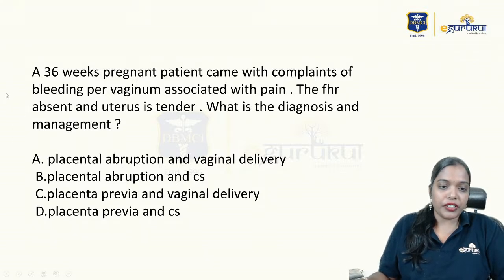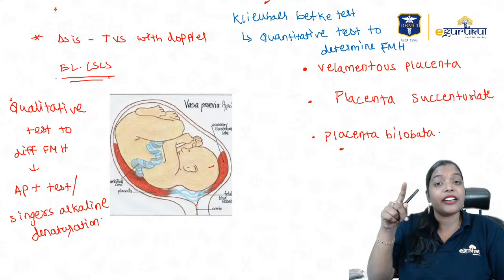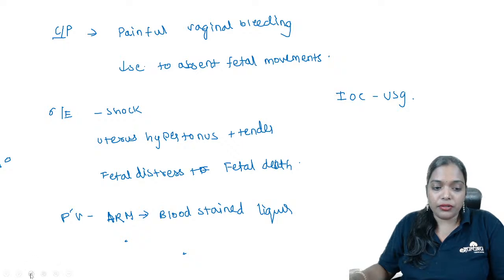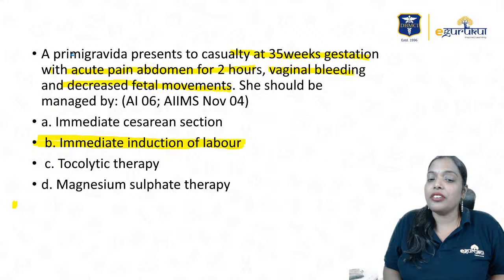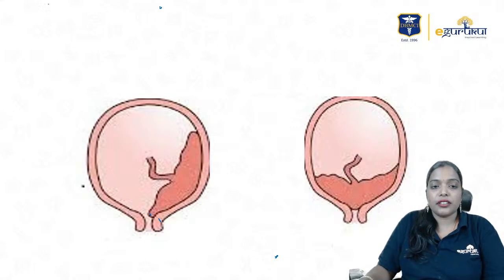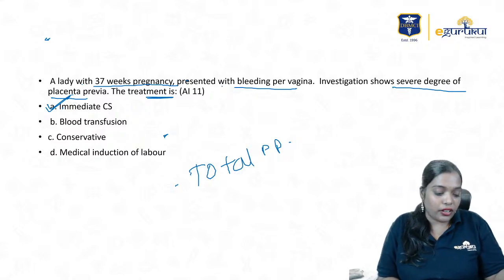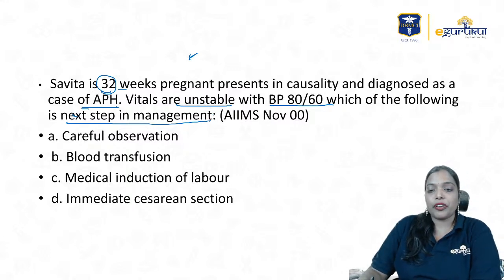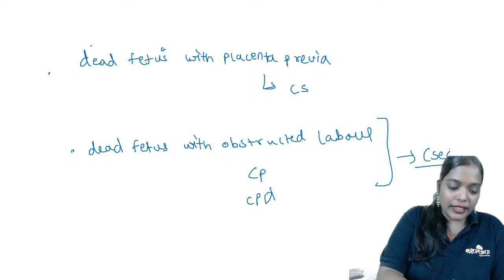Target FMGE 2022 | Behtareen Bhatia FMGE Series | OBS & Gynae | Dr. Ramyasree | Live Session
Hello Doctors!!

Now pass out with flying colors in FMGE 2022 exam!!

Watch the Live session by Dr. Ramyasree for Behtareen Bhatia FMGE series.

Subject : OBS & Gynae
Topic : Antepartum Haemorrhage